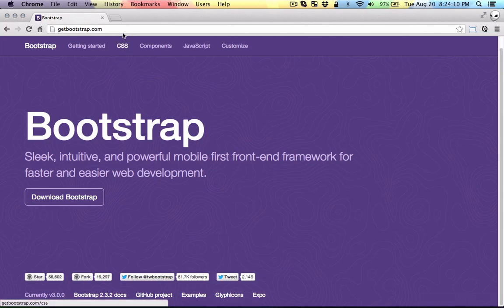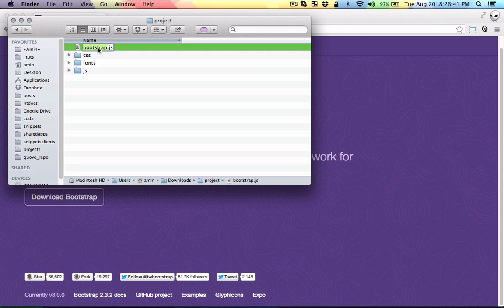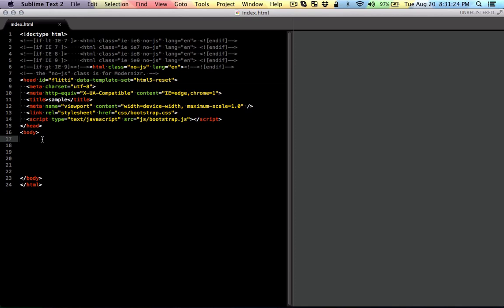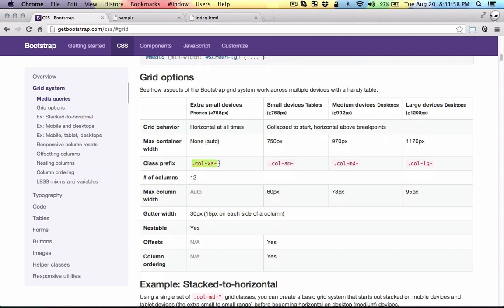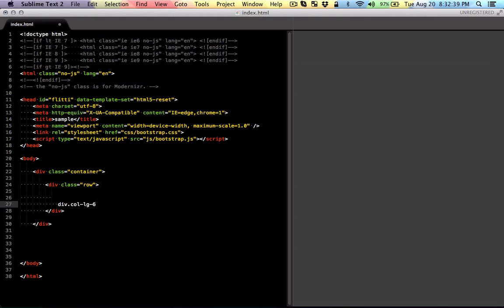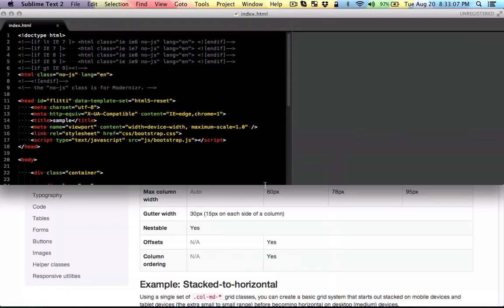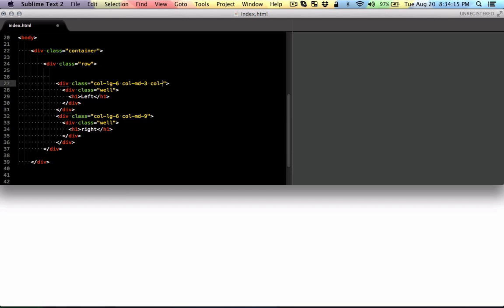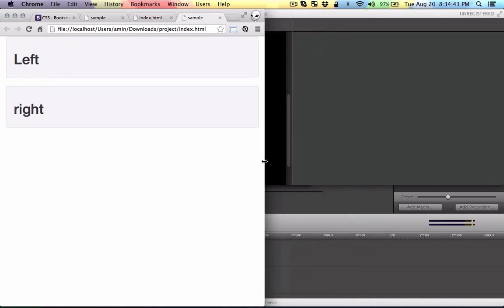Twitter Bootstrap 3 Tutorial 3: Introduction to grids in bootstrap 3